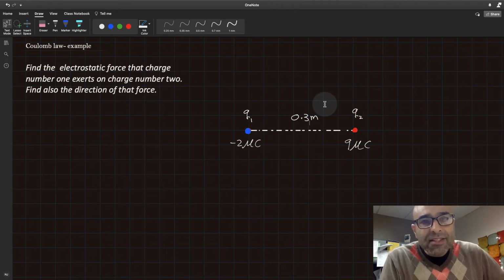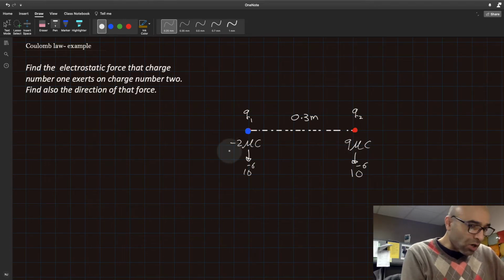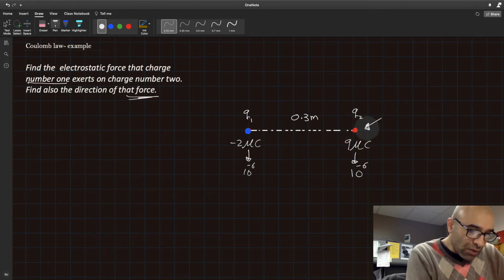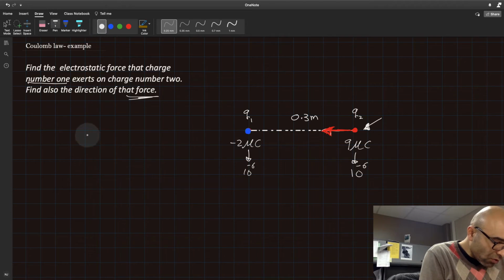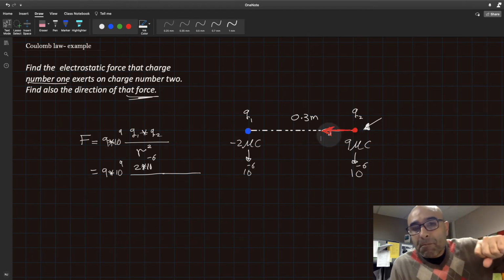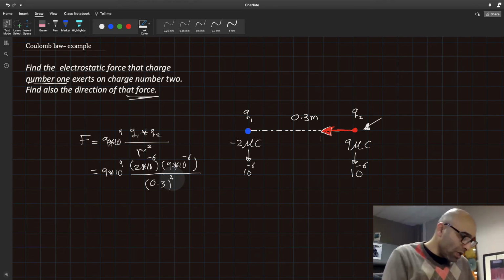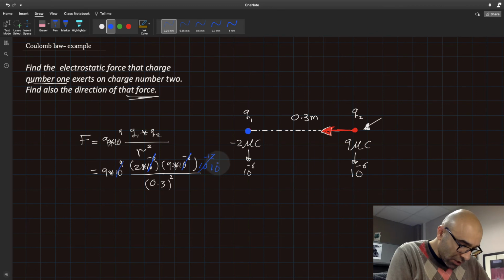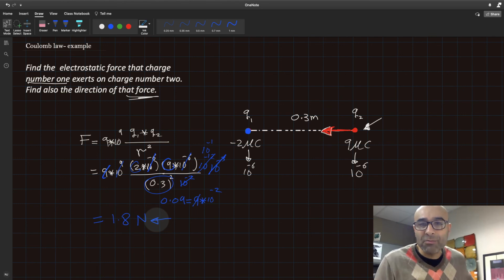Coulombs law: Simple and easy demo example/Algebra-based physics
This could be treated as the first example when solving problems using the coulombs law. This example is well-suited for algebra-based physics and high school physics students.